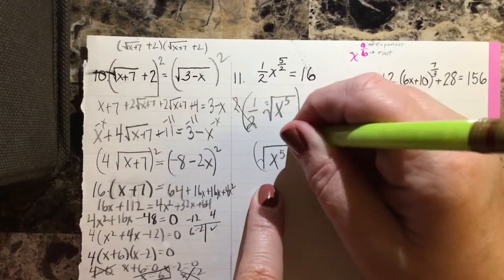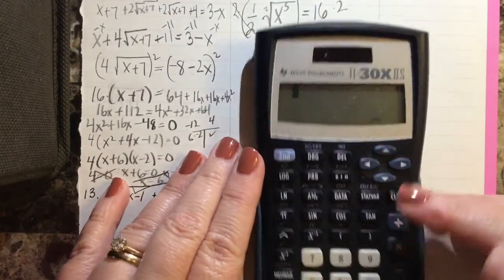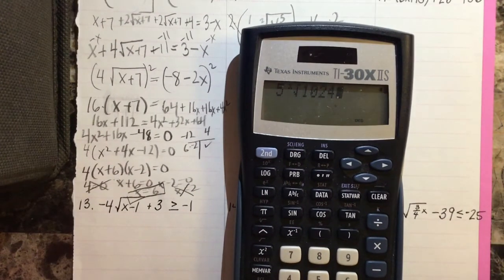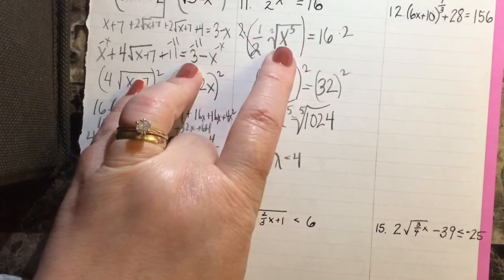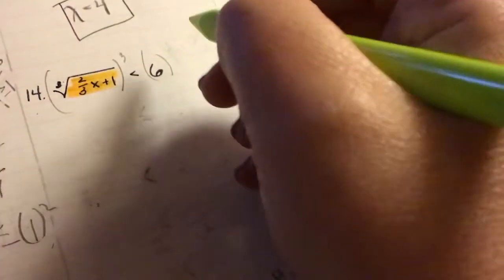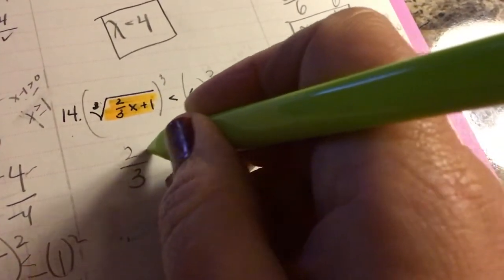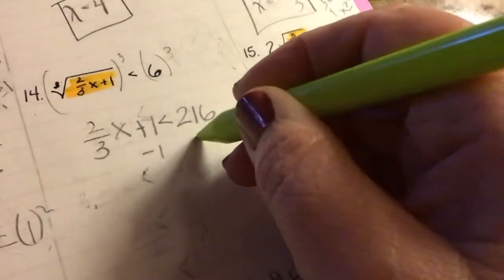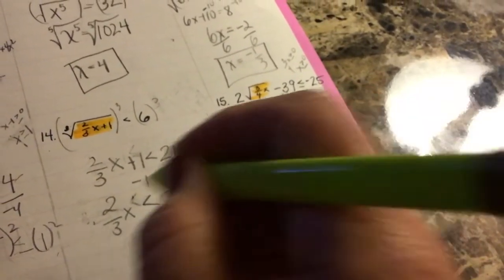Solving Radical Equations and Inequalities Part 3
These videos were made for my students to help them continue their learning or review concepts as needed. Please forgive any mistakes you may find.